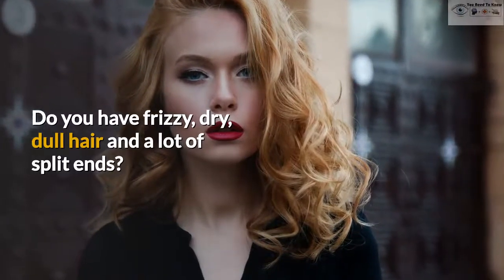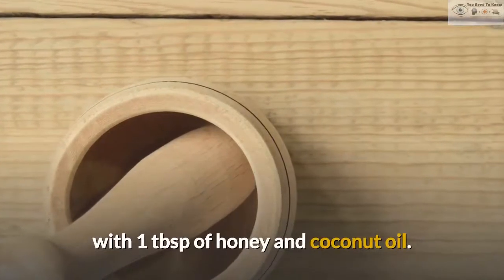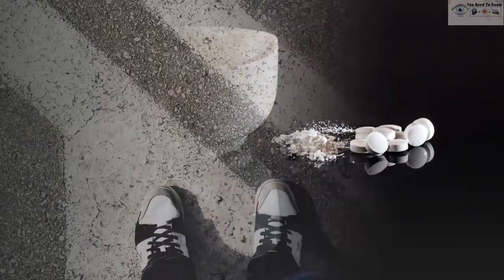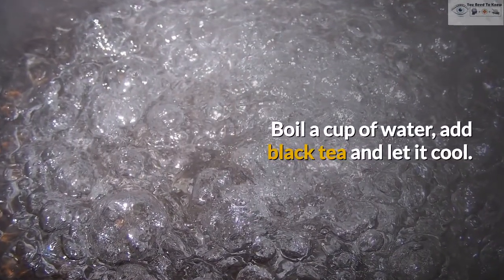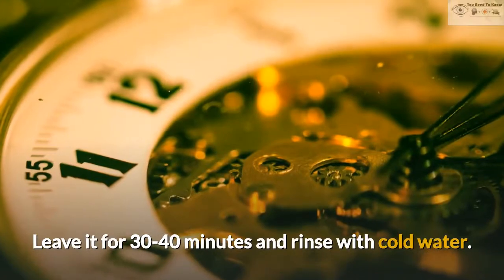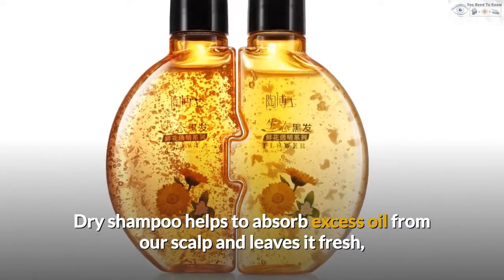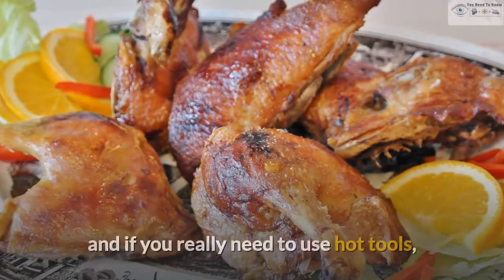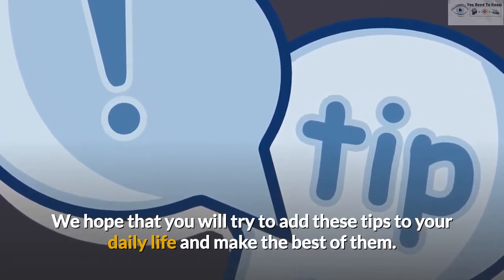Grand Mother Secret DIY Hair Mask For Damaged Hair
Basically as the name suggests we provide the content which we think , Its necessary for you to watch . This includes health tips , fitness tips , health and fitness related topics , cancer cure , home remedies , cough , flue , cancer casuing products and cure of many diseases like headache and  insomnia .